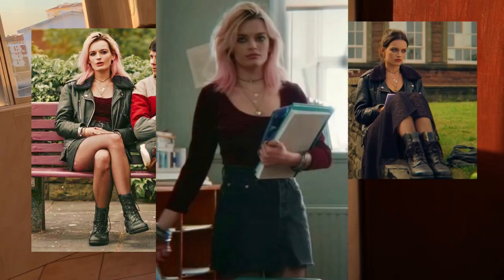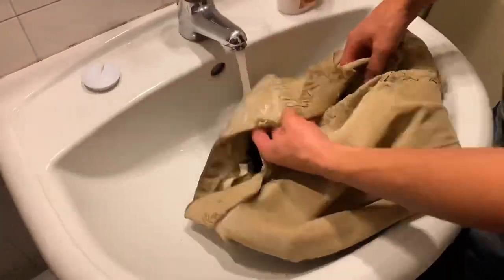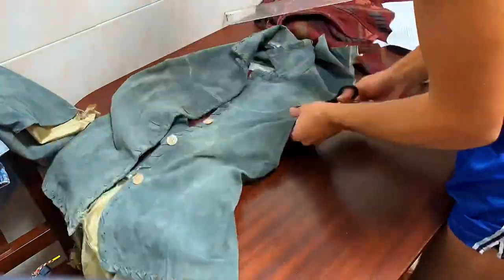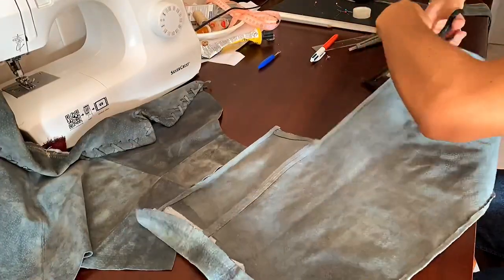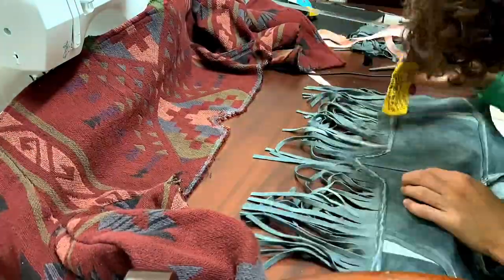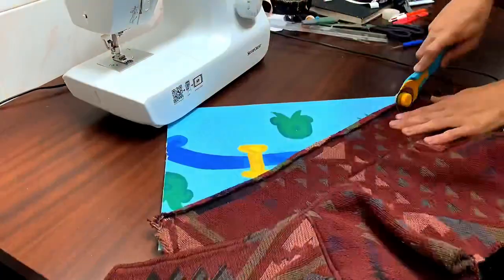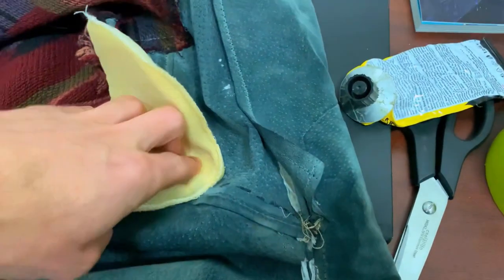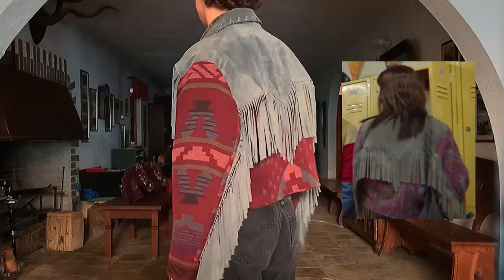I Made Maeve Wiley’s Jacket From Sex Education !!!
Hi everyone,
It is with a great pleasure that I am sharing this process with you, hoping that many more videos are to come.
You can check my Instagram @zemserrano and tiktok both with the same @

04:57 - 05:14 : Metaphazic Hydrophase

06:09 - 06:46 : Aries Beats

06:46 - 07:43 : Karl Casey @ White Bat Audio